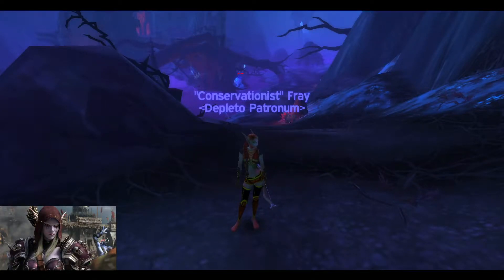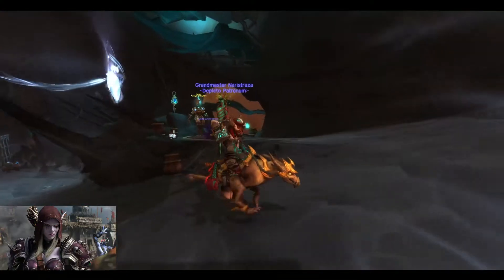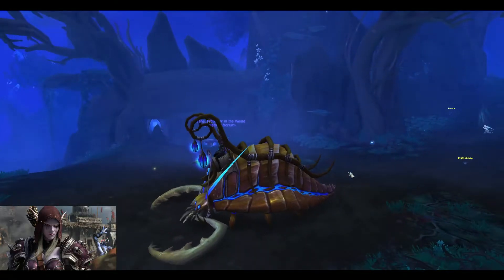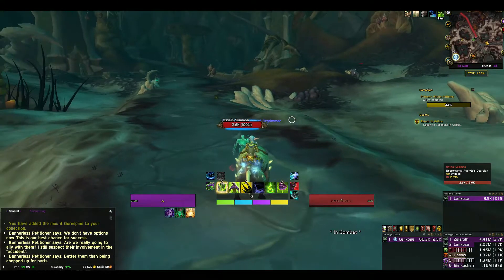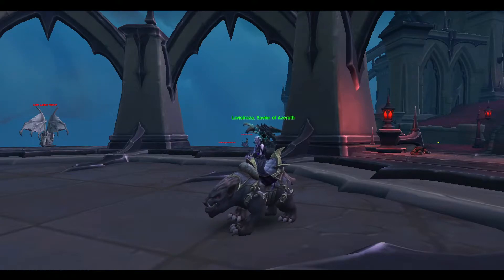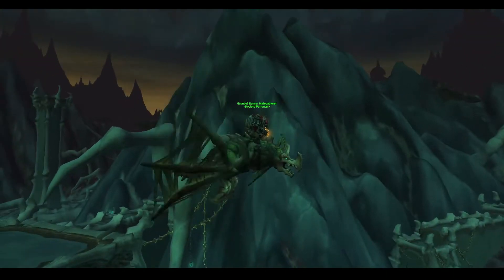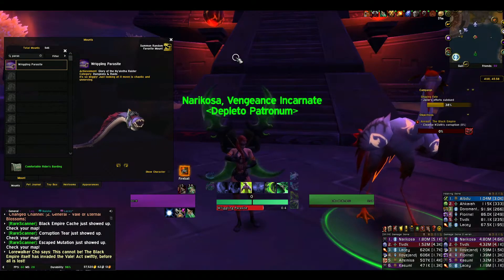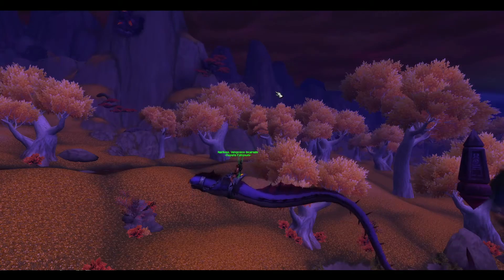Getting 13 Moar Mounts ! - World of Warcraft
Moar Mounts ! In this series I want to document every time I get a new mount so you and me will be able so see my collection grow ! Lets hunt for some mounts in World of Warcraft !